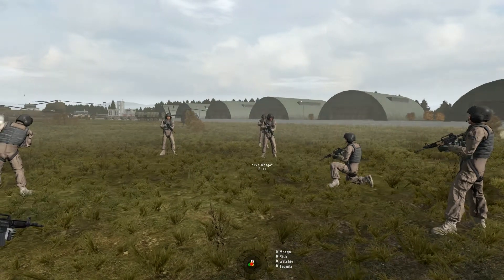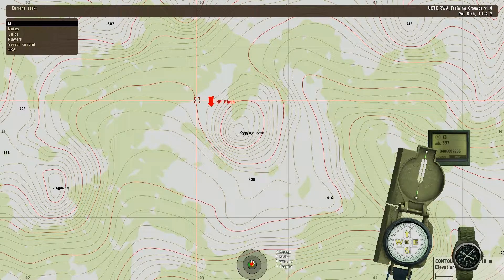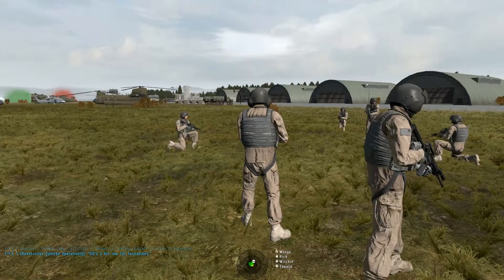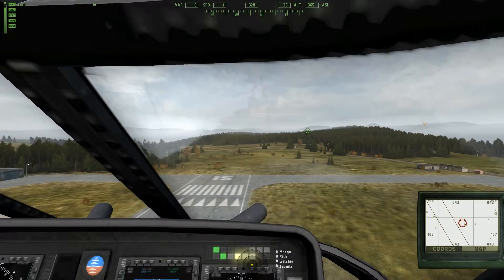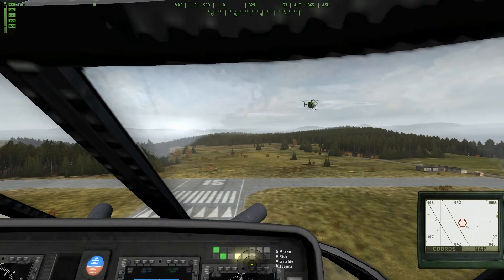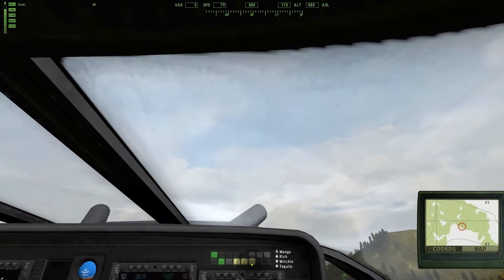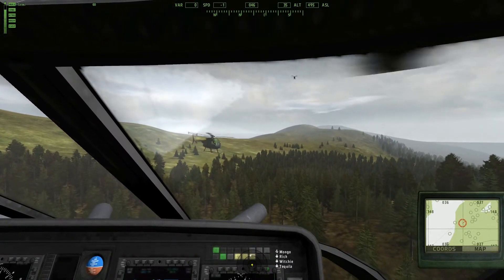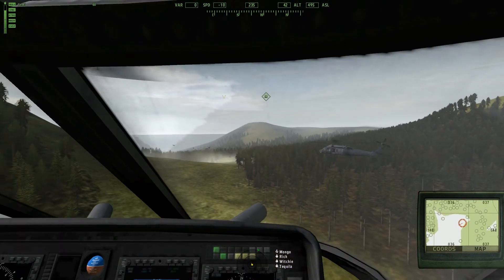[UOTC] Rotory Wing Pilot Course [Part 4/8]